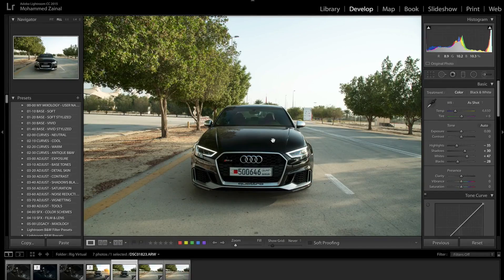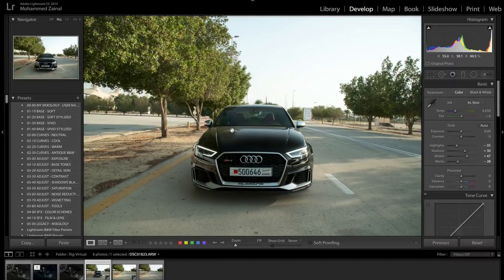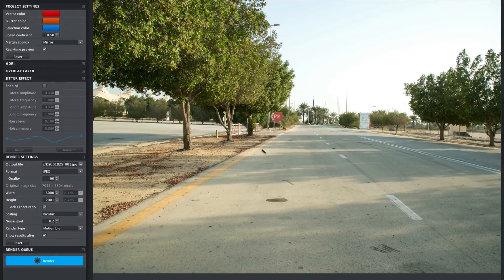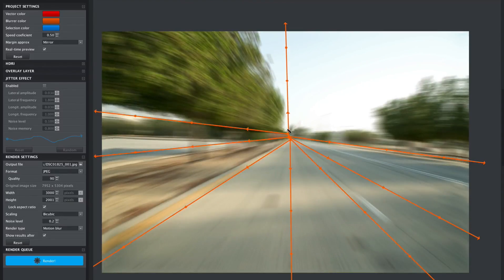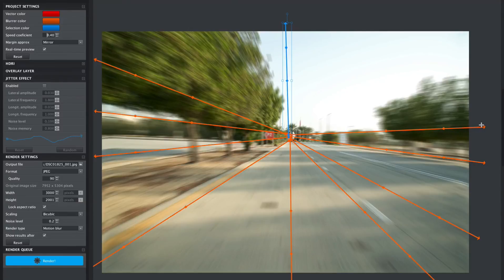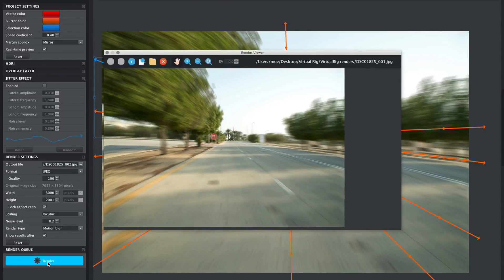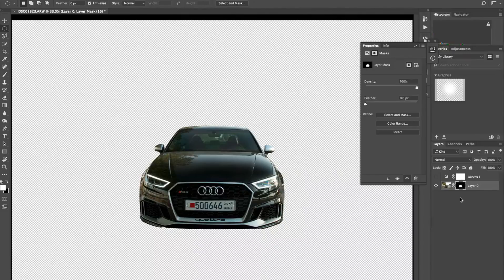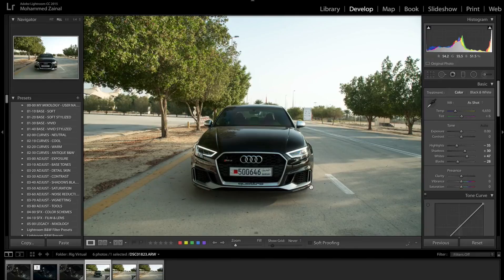Virtualrig tutorial: How to create a car rolling shot with a static shot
This is a virtualrig/photoshop tutorial on how to create a rolling shot using static shots.

I will be showing you how to apply motion blur to your backdrop, import it into photoshop & create artificial shadows to complete the final image.